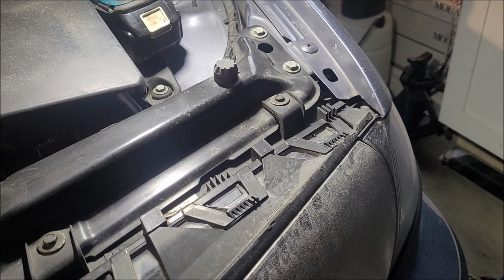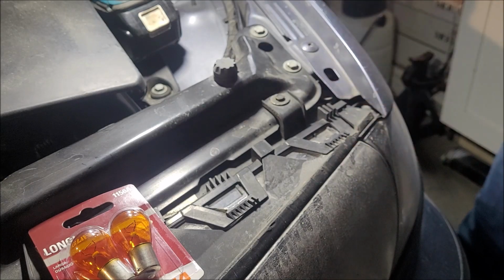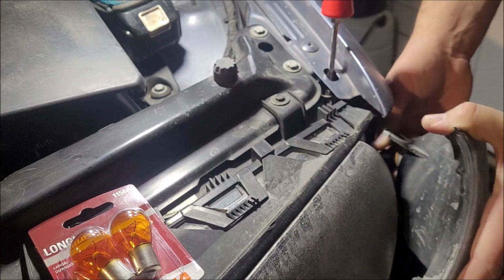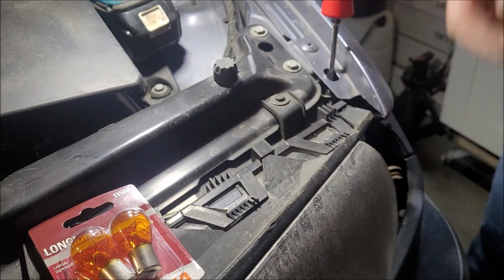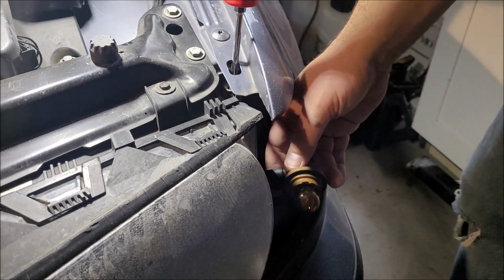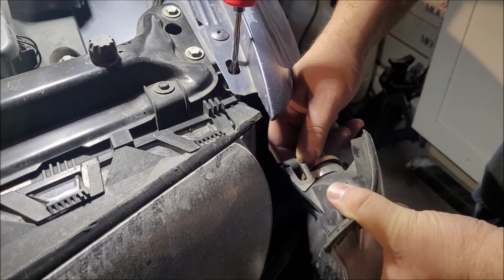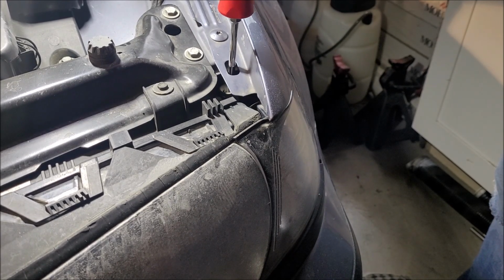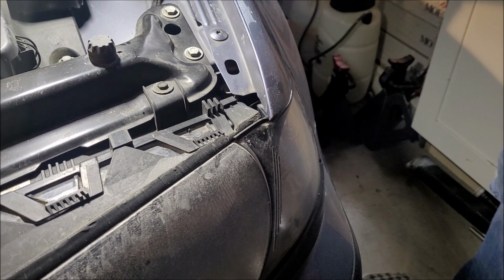2004 BMW E46 Front Marker/Turn signal bulb replacement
This is a super easy replacement and can be done quickly with the tools in your trunk.
Bulb
Phillips Screwdriver